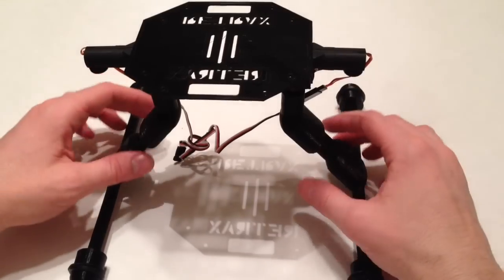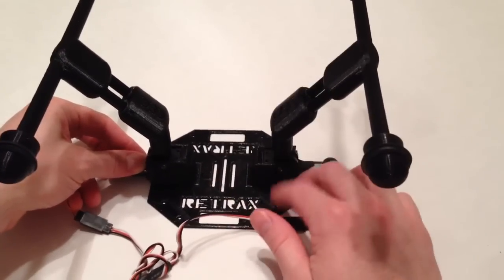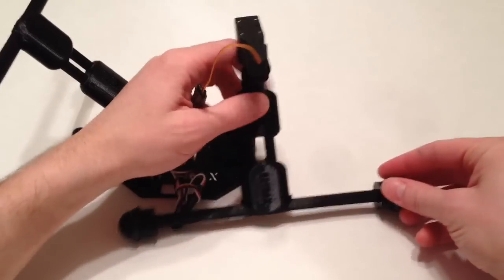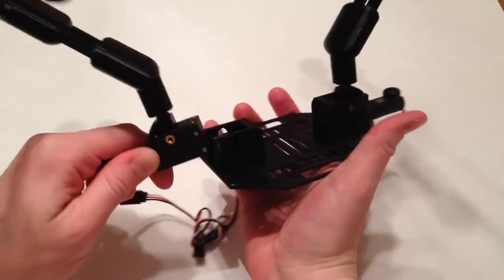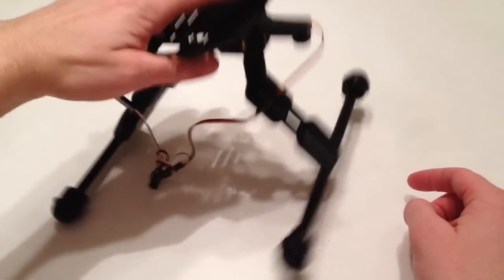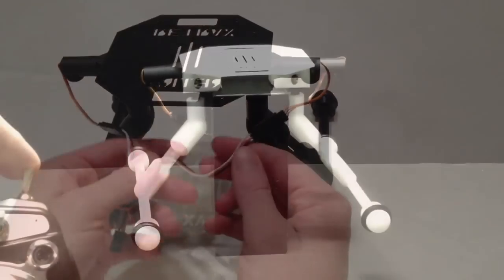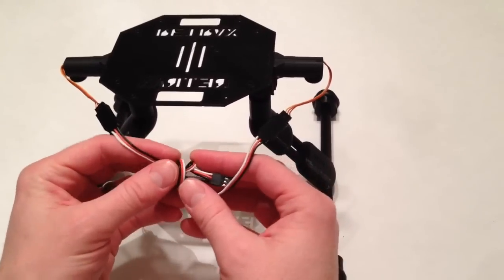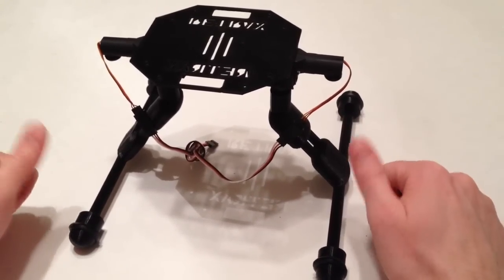DJI F450 retractable landing gear demo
This is a short comprehensive overview of RETRAX switch activated retractable landing gear for the DJI F450.